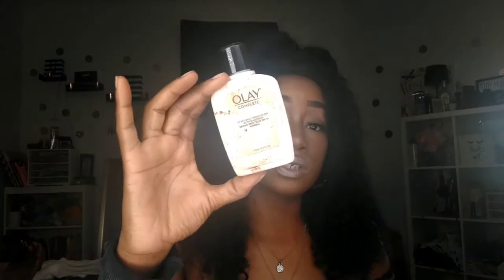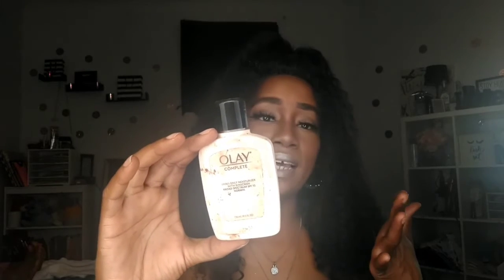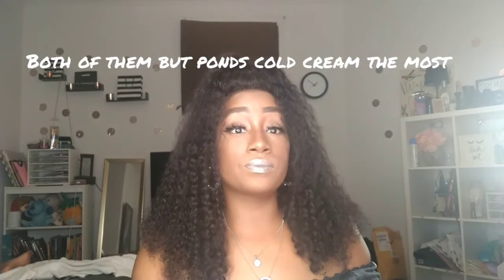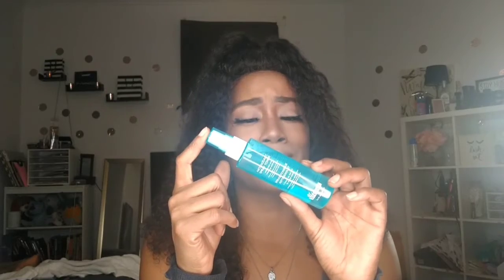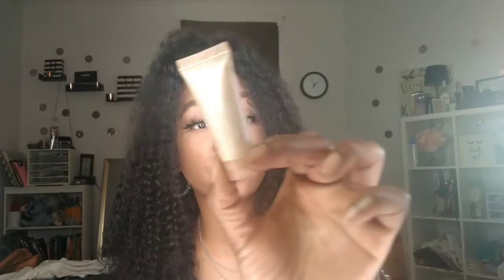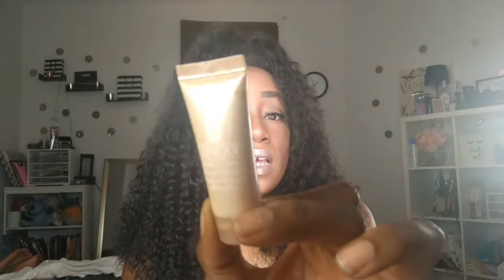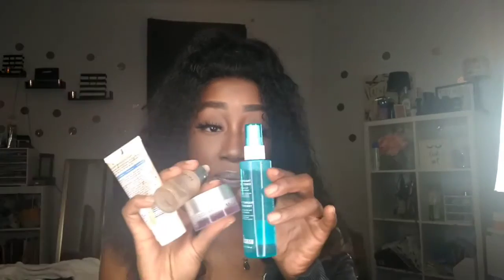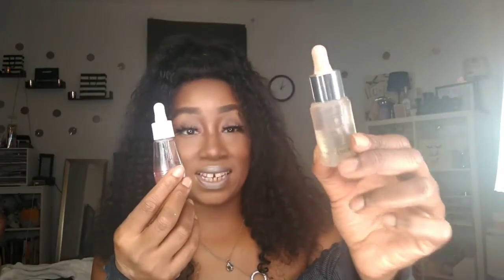best skincare products for oily to combination skin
hey guys this is a video of my favorite skincare products. if you have combination skin hopefully this will be of help to you with finding products for for your skin. please like comment subscribe and share this video🙏🏿❤️